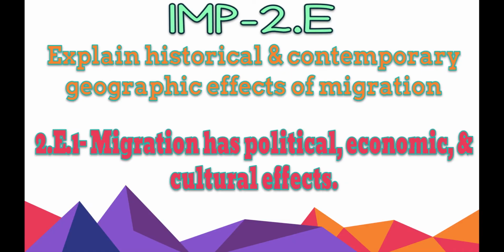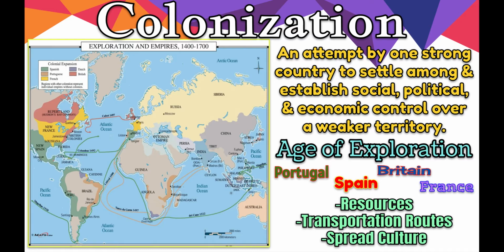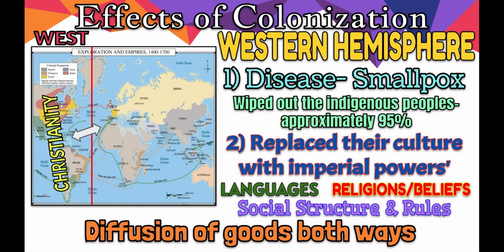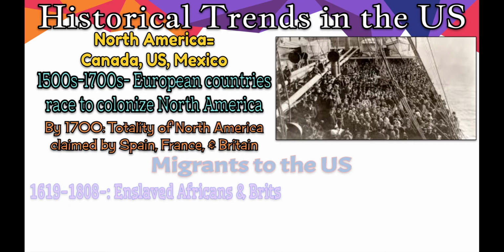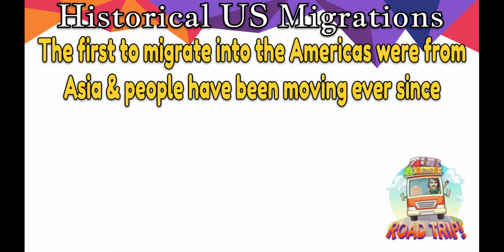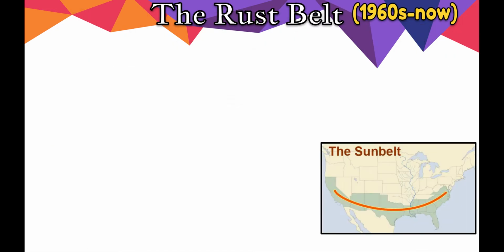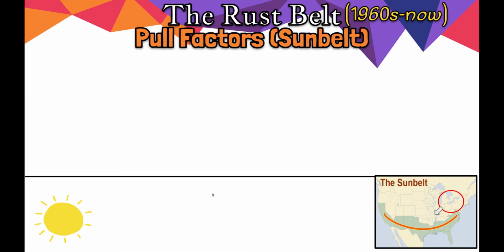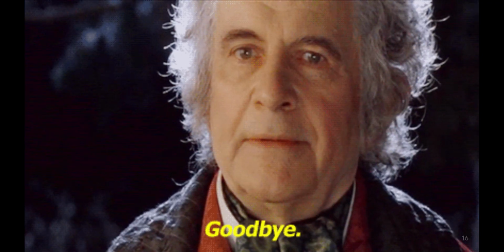2.12 Effects of Migration Part 1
AP HuG- 2.12: Effects of Migration Part 1